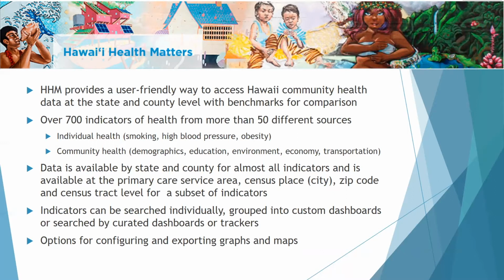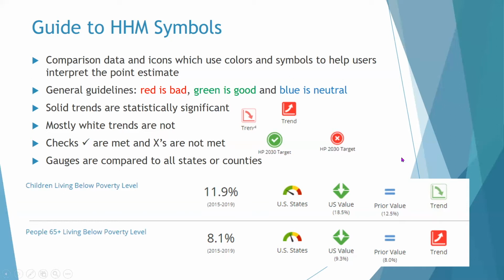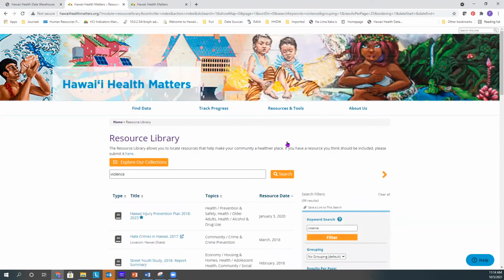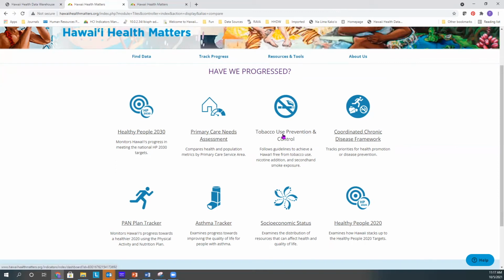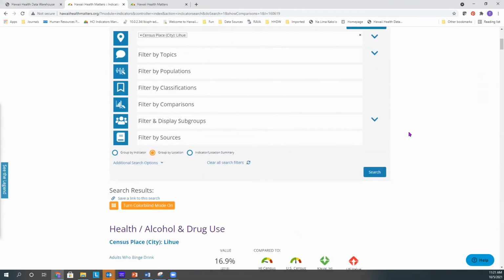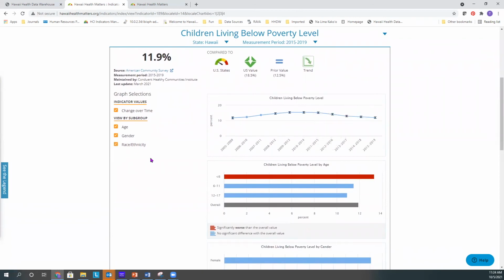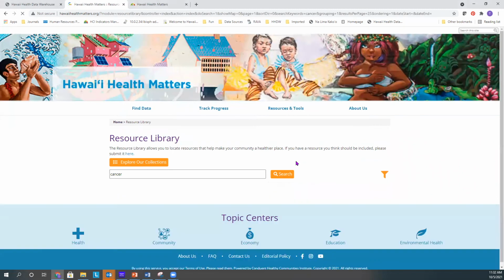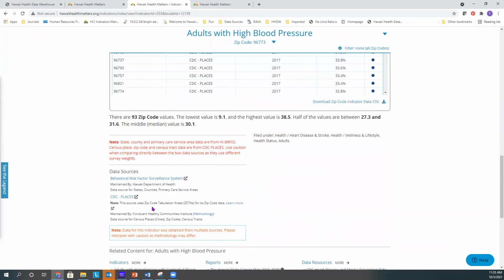Coffee Break Webinar | Back to Basics in HHM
This Coffee Break Webinar covers the basic features of Hawai'i Health Matters including trackers, resources and tools, and community dashboards.

Navigate through the webinar with the time stamps below:
00:00 Introduction
00:20 HHM Overview
02:10 HHM Symbols
06:05 Getting to HHM
06:54 Resources and Tools
10:17 Track Progress
11:50 Finding Data in Community Dashboard
16:14 Standard Indicator Report
20:12 Activity Questions
20:22 Activity Answers
24:27 Ending Remarks